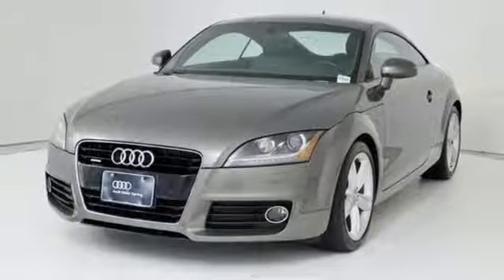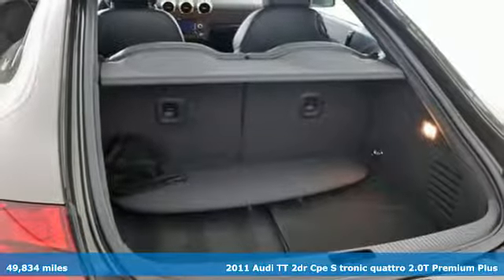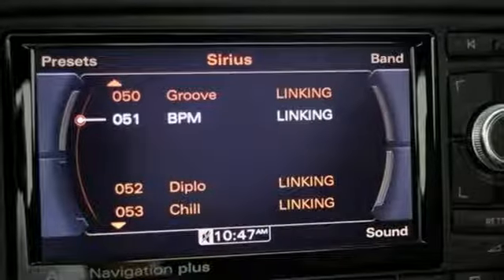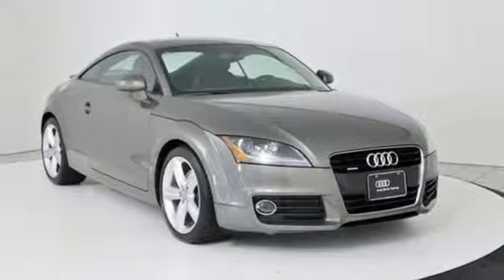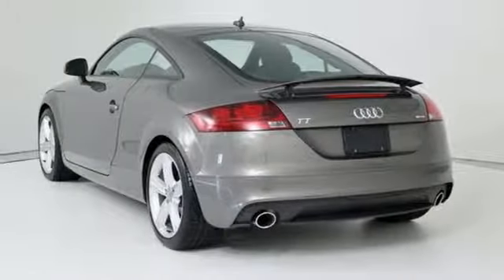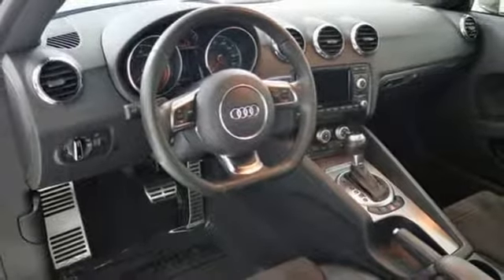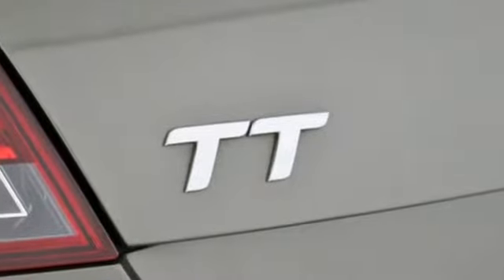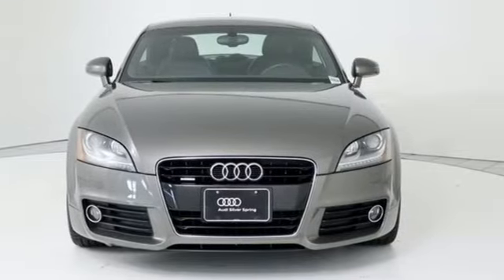Used 2011 Audi TT Silver Spring MD Washington-DC, MD W92457G - SOLD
Year: 2011
Make: Audi
Model: TT
Trim: 2.0T Premium Plus
Engine: 2.0L 4-Cylinder TFSI Turbocharged
Transmission: 6-Speed Automatic S tronic
Color: Gray
Mileage: 49834
Stock #: W92457G
VIN: TRUBFAFK0B1015588
JUST ARRIVED. PENDING INSPECTION. TT quattro 6-Speed Automatic S tronicbrbr22/31 City/Highway MPGbrbr*Your additional costs are sales tax, tag and title fees for the state in which the vehicle will be registered, any dealer-installed options (if applicable) and a $299 dealer processing fee (not required by law). Prices are subject to change, and prior sales are excluded from these offers. While every reasonable effort is made to ensure the accuracy of this information, we are not responsible for any errors or omissions contained on these pages. Please verify any information in question with the dealer.

Address:
3151 Automobile Boulevard